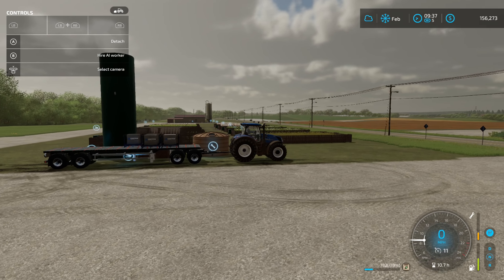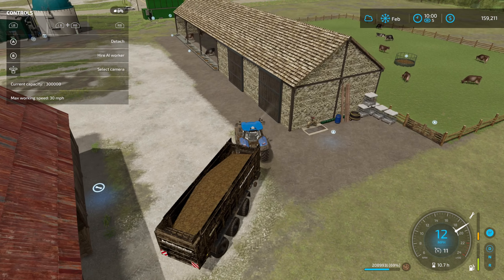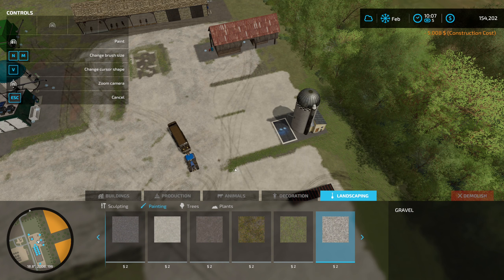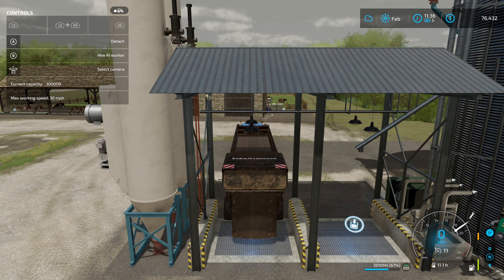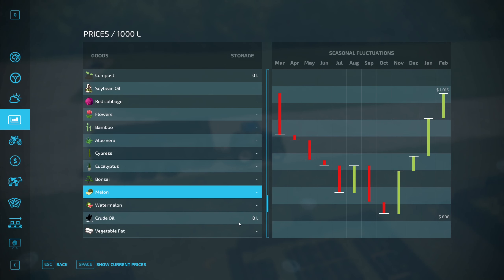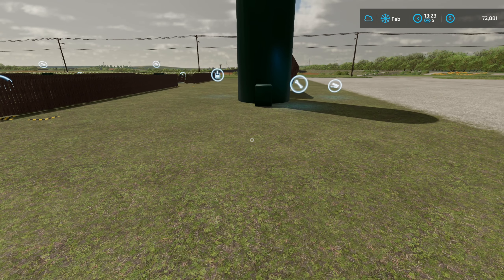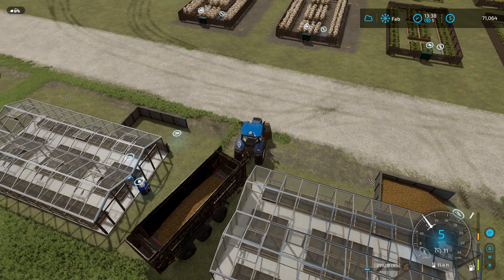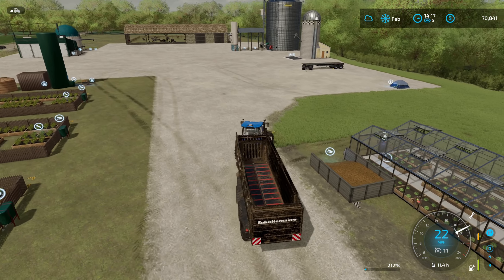Farming Simulator 22 | Zero To Hero Challenge | Episode 7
Thanks to RustyMoney Gaming for the great challenge!
@RustyMoney Gaming

Single or Multiplayer - Yes
Mode - Start from Scratch
Economy - Normal or Hard
All Other Settings - Your Choice
Mods - Yes (No Gov’t Signs)
DLC’s - Yes
Lease or Borrow  - Yes
Loans - Yes, but only after initial $200K is paid off.  Then you can only borrow another $200K each time following.

How To Start:
- Start from Scratch
- Buy FREE land by Vehicle Shop
- Buy & Place $500K Start from Zero (Mod).  Which will substract your money to zero .

Now your ready to start by working contracts & becoming a $1 Million Dollar Farmer.
To Finish (Stages):  these can be done in any order.
Stage 1:
- Pay Off Debt
Stage 2:
- Buy both Main Farm Plots (Upper Right Corner of Map)
- Build Small Farm (House, Shed, Silo and one Animal Pen)
Stage 3:
- $1.0 Million Dollar Farmer